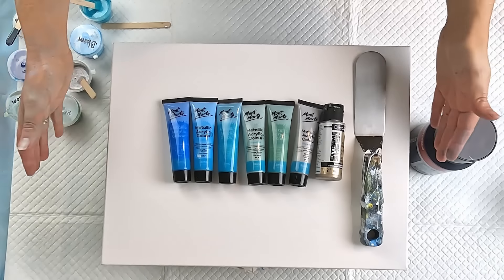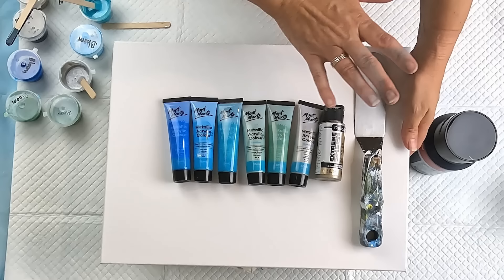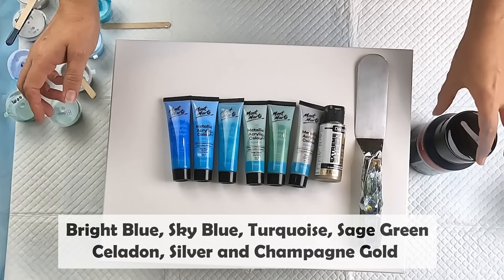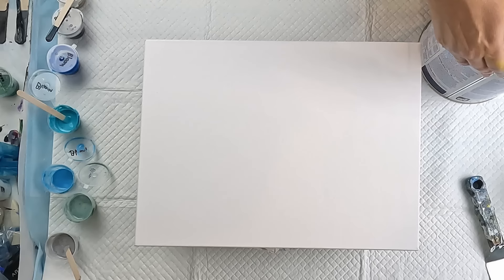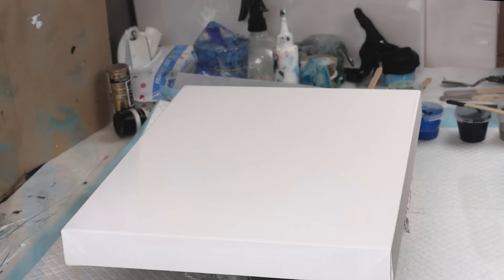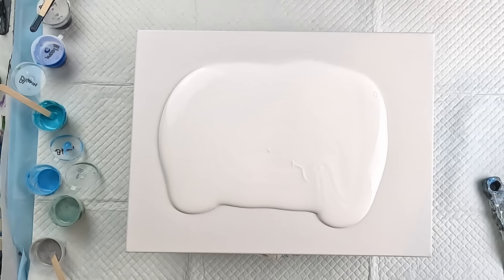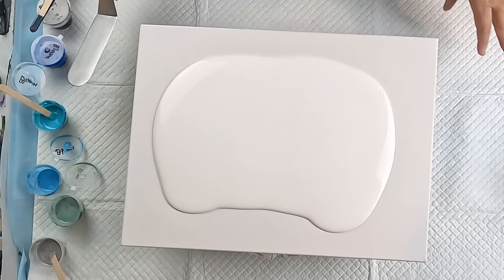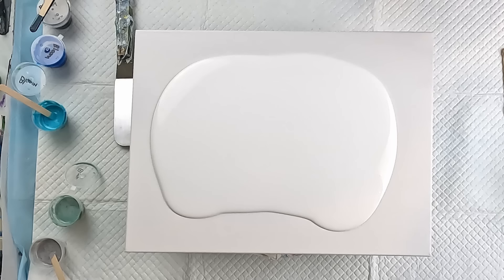FLICKING PAINT - Stunning First Flick and Spin Acrylic Pour!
Flick and Spin Acrylic pour with beautifully soft lacing in the background. I set about creating a soft swipe in the background of this piece to create the beautiful lacing I've been getting with this technique. Then it was time for the centre piece. I place a small puddle of paint layering different colours and then began flicking. Well maybe not straight away as I had to get over my nerves. But once I started it began to take shape and I was absolutely delighted! Unfortunately if you watch until the end you will see what happened. I'm disappointed but feel confident I can create something similar.

Colours:
Bright Blue, Sky Blue, Turquoise, Sage Green,
 Celadon, Silver and Champagne Gold and Prussian Phthalo Blue.
Base paint is British paints Interior Walls Low Sheen White.

Paints I use:
Mont Marte Metallic Set